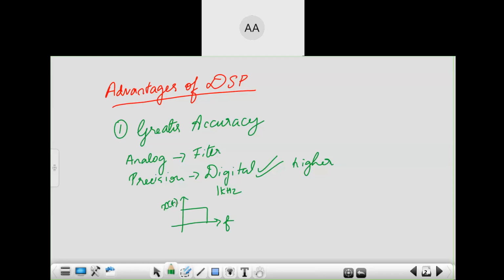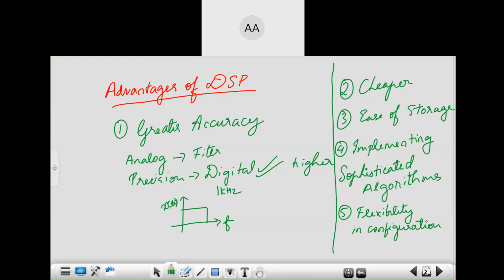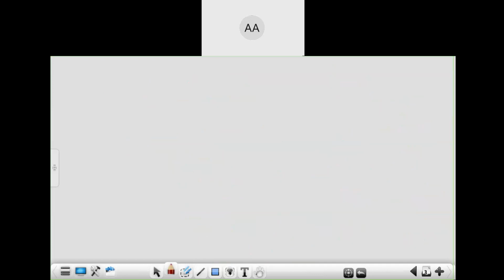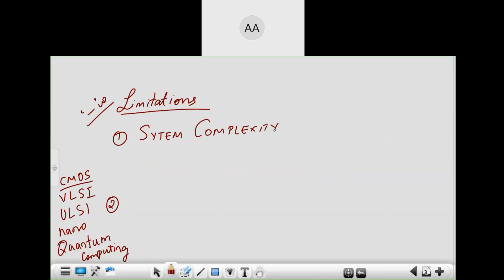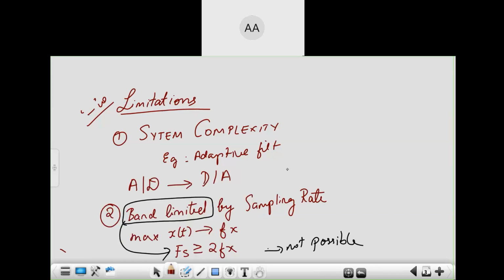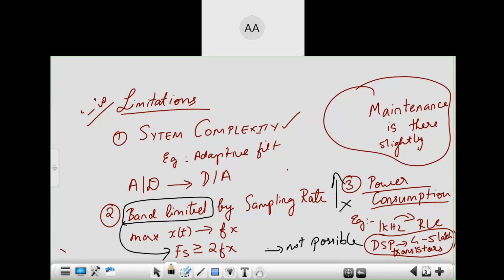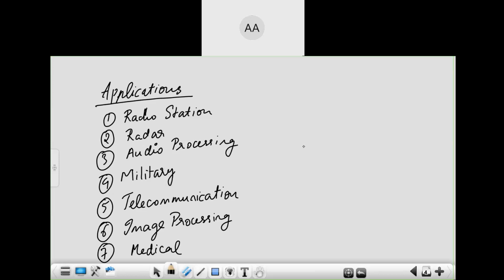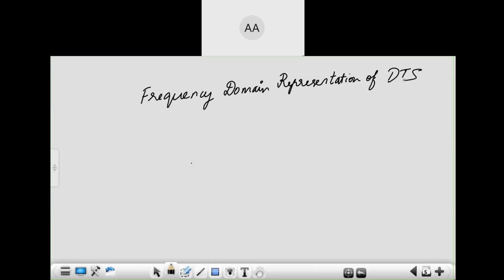Class 2 Advantages , Disadvantages and applications of DSP